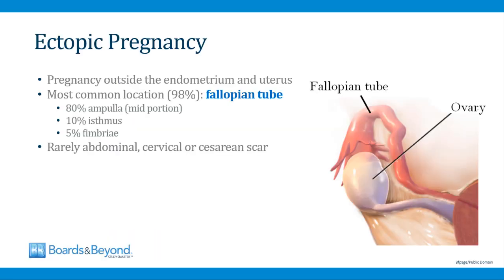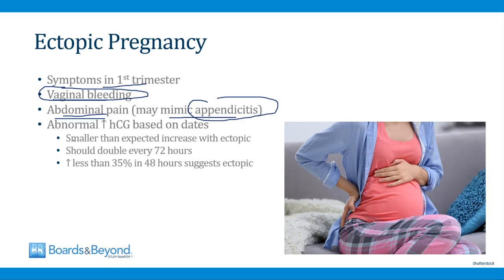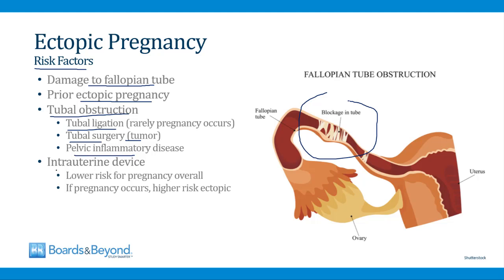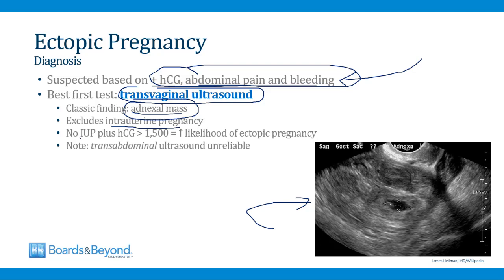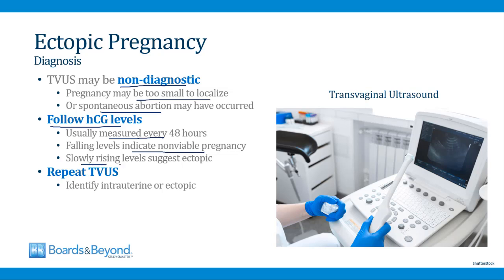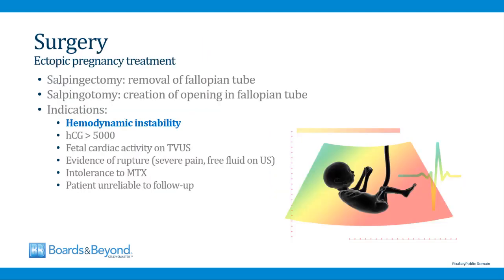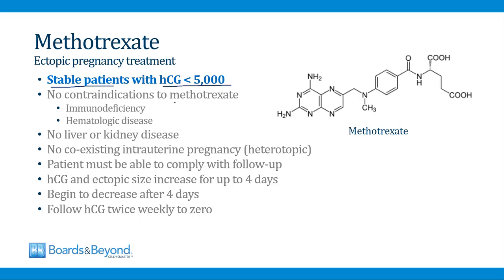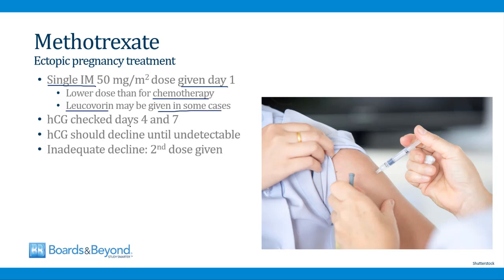9 Ectopic Pregnancy